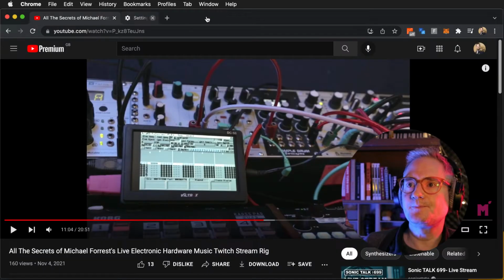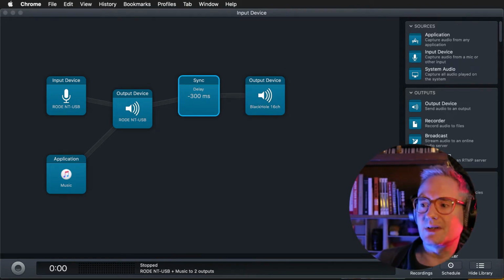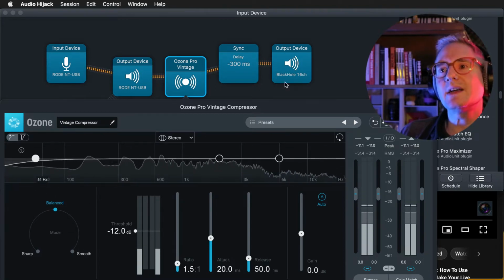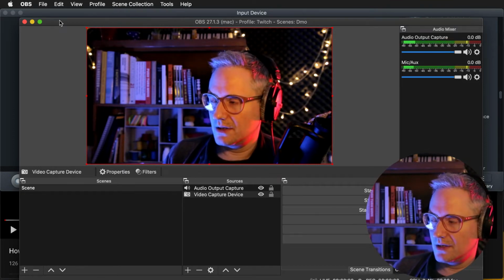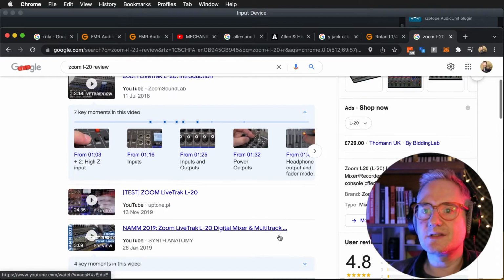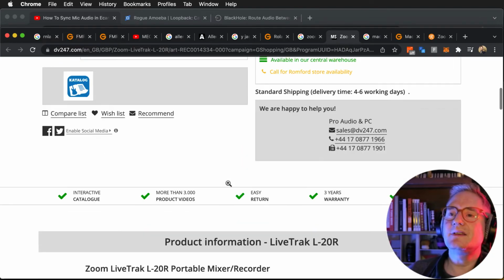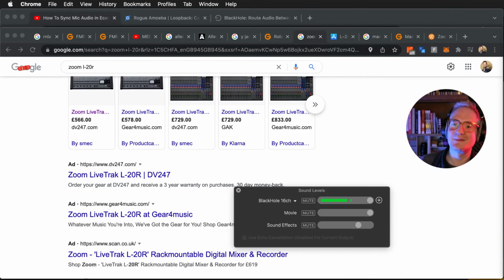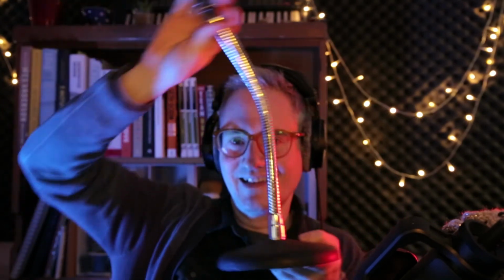Pro Audio Guide for Live Music Streamers using OBS or Ecamm Live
Starts a bit messy but I’ve added chapter markers so you can skip to the good bits!

HARDWARE RECOMMENDATIONS
Compressor: RNLA

CONTENTS
0:00 Welcome
1:07 My hugely overcomplicated live streaming rig
3:48 Can we both hear the same thing
5:07 Audio delay / monitoring discussion
9:40 Introducing Audio Hijack and Blackhole in response to Hadessah Queen O’s question about synchronisation issues when singing on-stream
14:00 Can anybody hear you at all??
16:45 On background noise and soundproofing
18:25 How to be loud enough(but not too loud) WATCH OUT IT GETS LOUD!
27:00 Control levels free in OBS
28:00 Why and how to use hardware compressors, compressor and mixer recommendation
33:00 Using a compressor as a limiter
35:00 Max-level mixer recorder for music streamers who like hardware
36:00 More about BlackHole
37:55 More about Audio Hijack
40:13 Back to max-level music streaming hardware - Zoom L20-R
47:00 Talking about microphones - SM58 vs headset mic
49:00 On expensive preamps, fixed mics ys headsets
52:50 Vocal effects
55:00 Paul Dakeyne’s microphones
56:10 USB microphones
1:00:10 About pro audio system drivers and backwards compatibility
1:05:00 The End and link to Shoot’s Channel